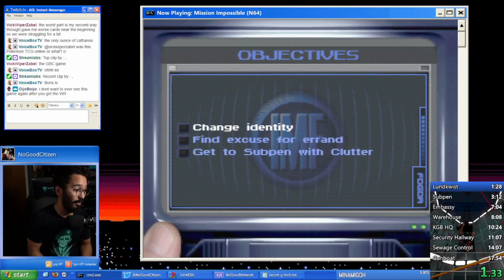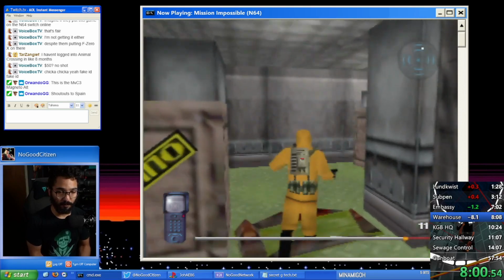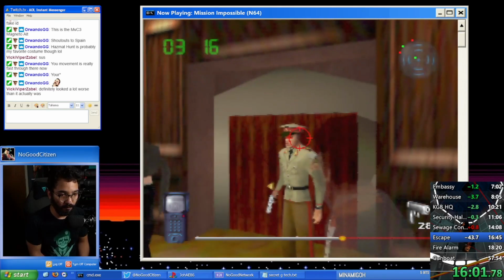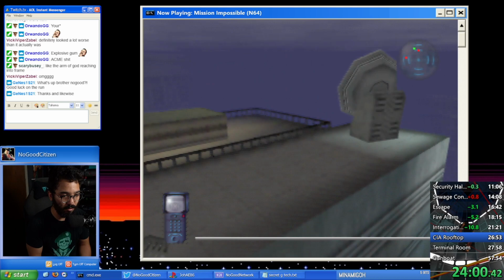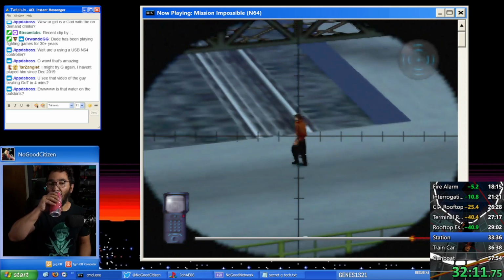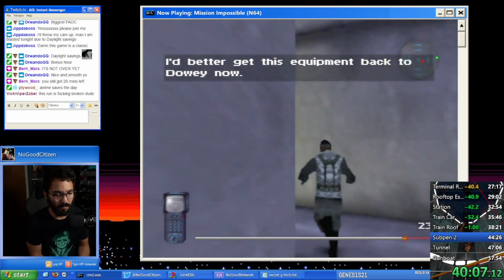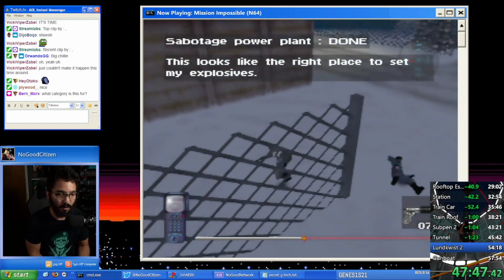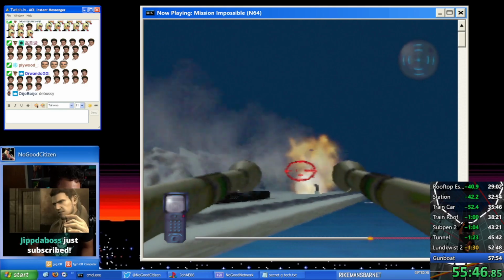Mission: Accomplished (Mission: Impossible 64 World Record, Commentated)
As promised, here is the commentary track version of this arguably historic world record run.

I swear a lot. I'm not going to apologize.